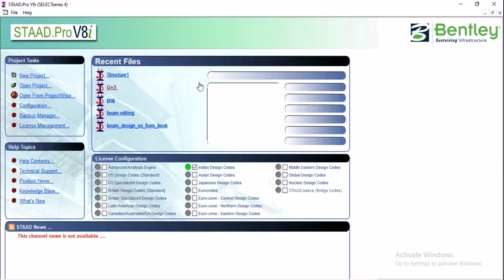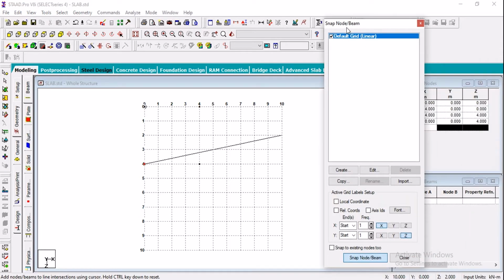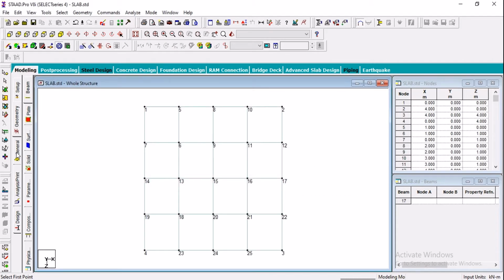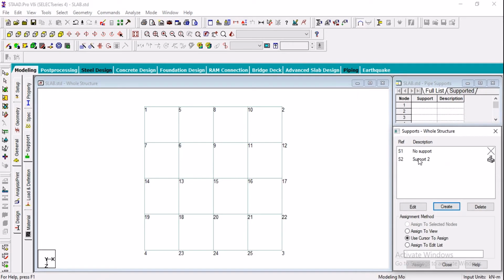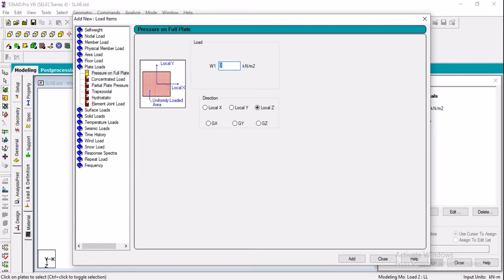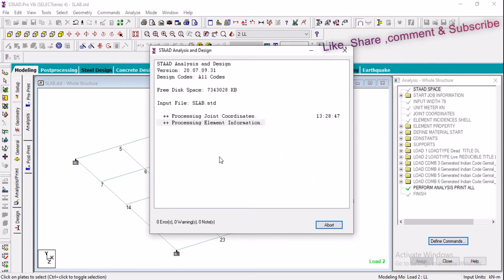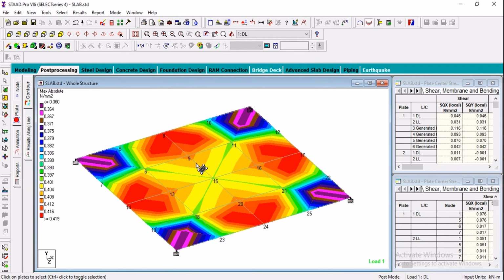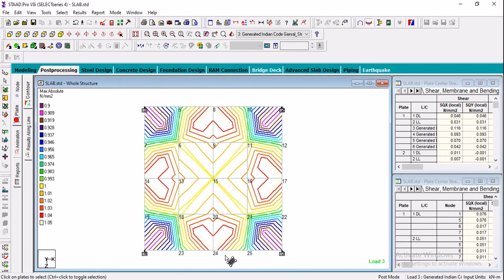Slab Analysis in Staad Pro/ How to create and analyse slab in Staad pro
In this video it has been explained about Slab Analysis in Staad pro.